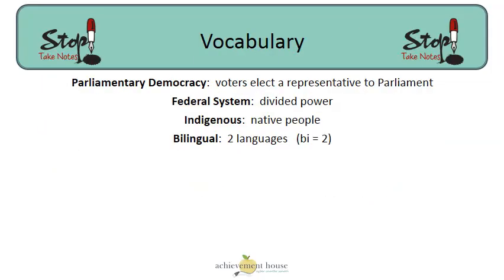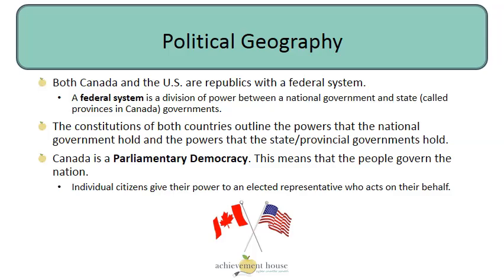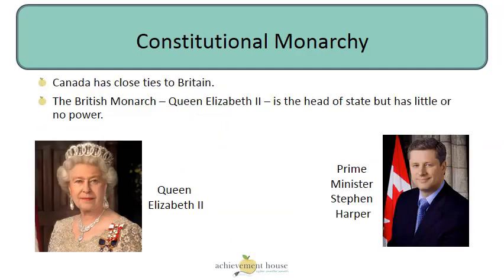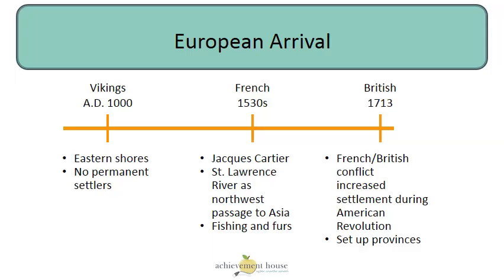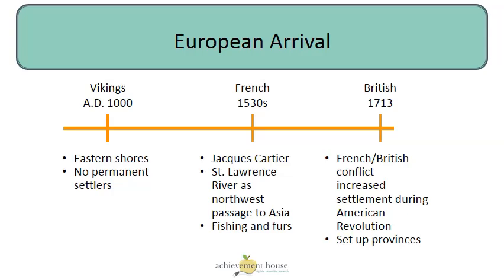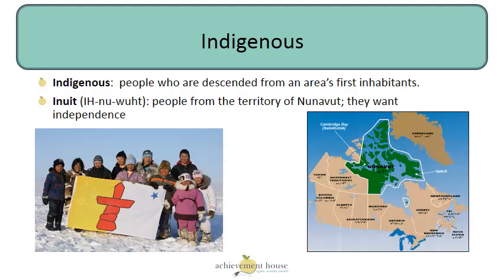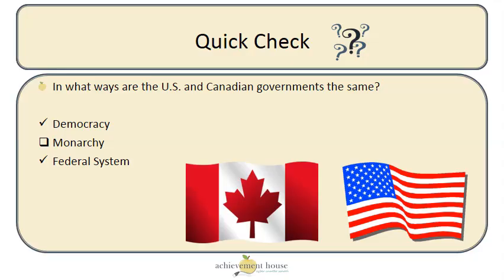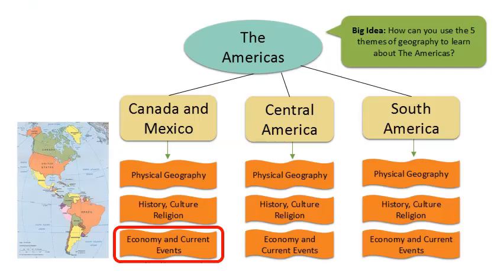Canada Government History